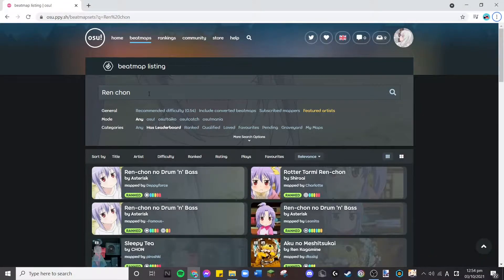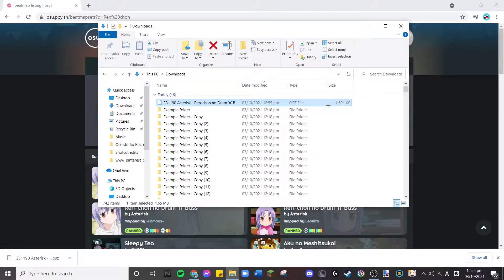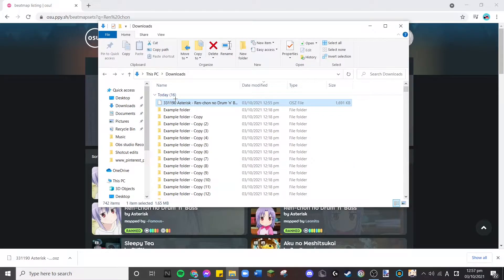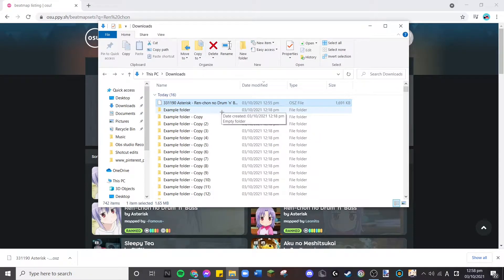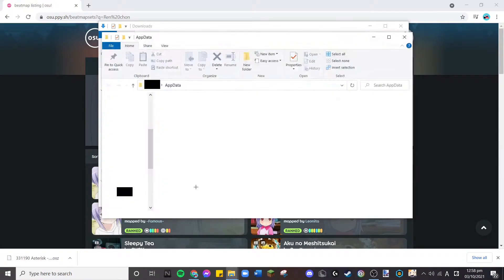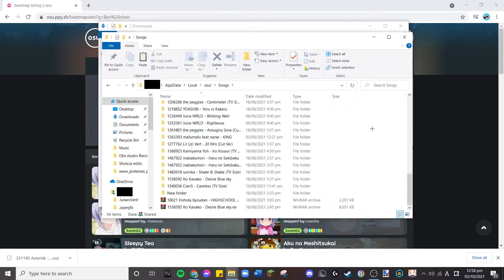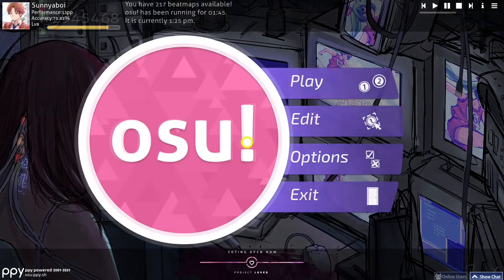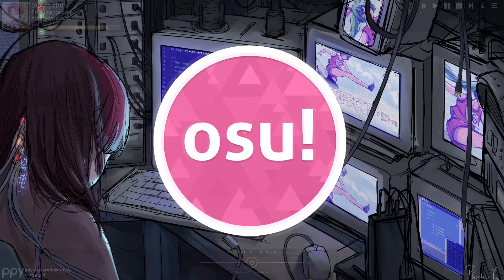How To Download Unrecognized osu! Beatmaps In 2024!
To whoever has this same problem, I honestly hope this helps you. (I just made this video because no one else did lol).

Comment if you want me to make a tutorial for adding skins that are also unrecognizable, it's very easy to do.

You can also search this in Run: %localappdata%\osu!

game: osu!